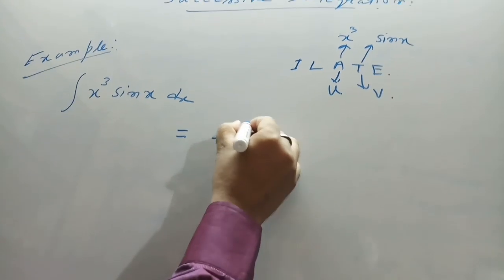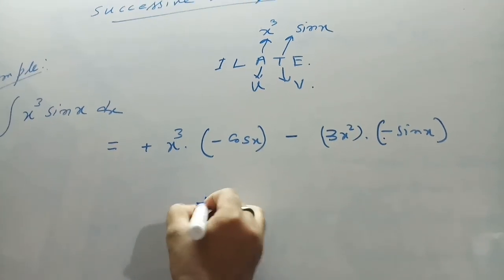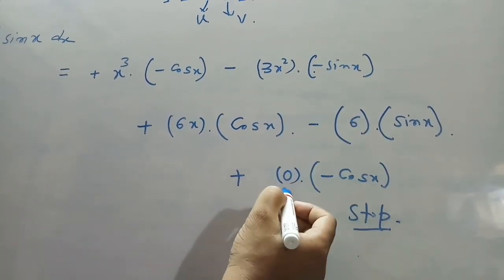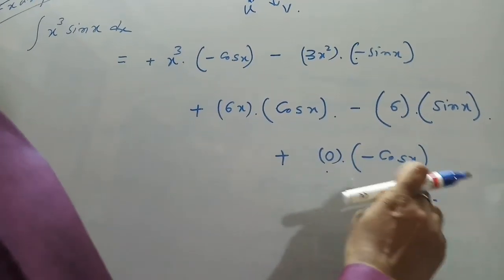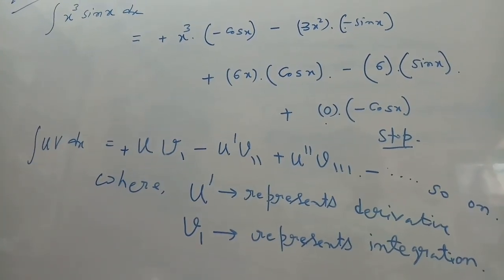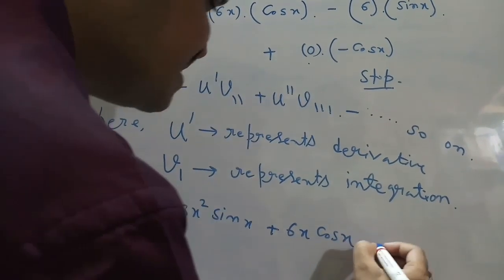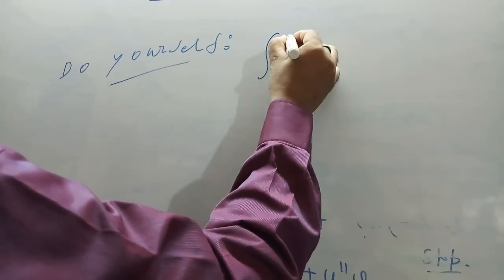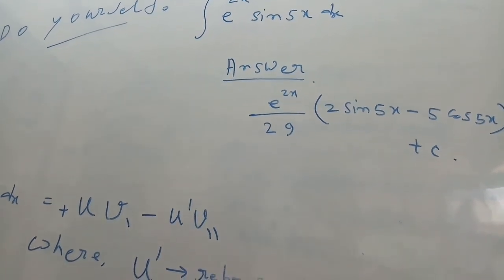Integration by parts/SUCCESSIVE INTEGRATION/integral/JEE main, Advance/KVPY, CBSE, inspire maths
Integration by parts/SUCCESSIVE INTEGRATION/integral

This video lecture gives you conception of successive integration & using this integration  MCQ Type questions like JEE WB MAINS ADVANCE  Others can easily solve in short time

inspire maths
inspire math
inspire mathamatics
inspire
inspire math
maths
math
mathe
mathamatics
mathematics